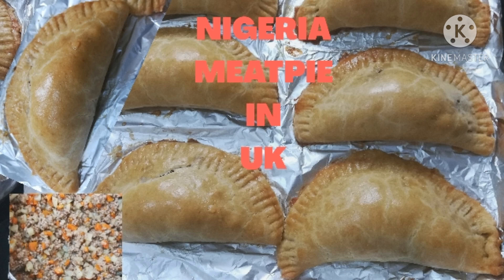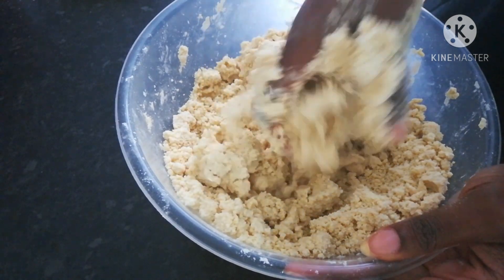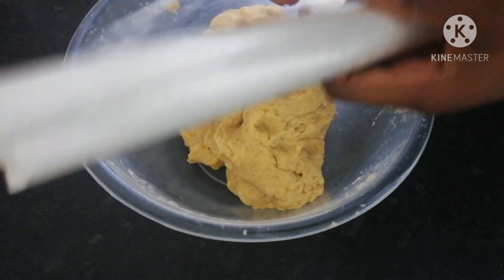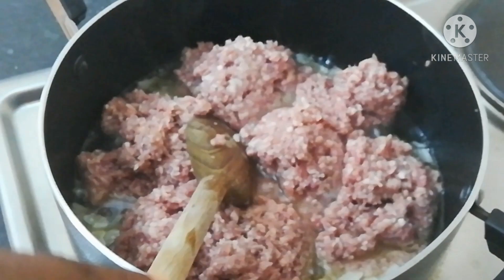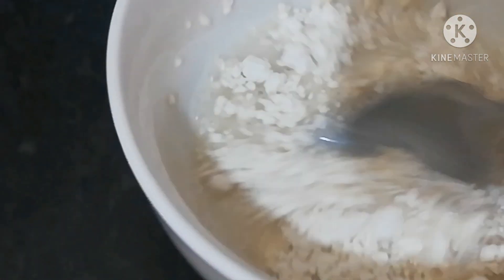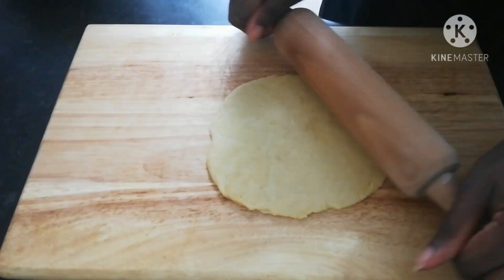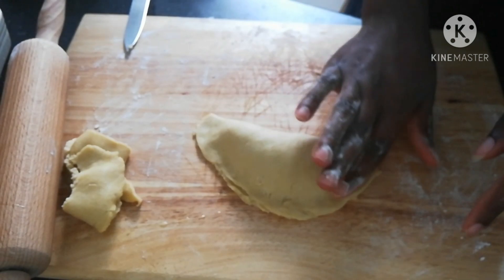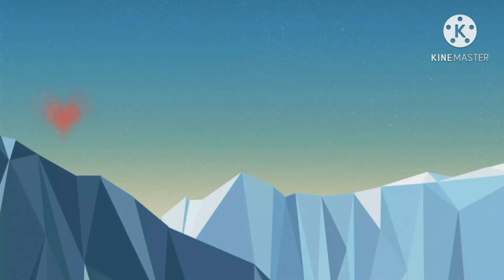How to Make Nigerian Meat Pie | Mince Pie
INGREDIENTS FOR 20 PIECES OF MEAT PIE
Meat Pie Filling
* 3 carrots
* 5 eggs
* 1 big Irish potatoe
* 500g minced beef
*  2 cooking spoon veg oil
* 1 big stock cube
* 2 table spoon all purpose flour
* 150 mls cold water

Meat pie Dough
* 2kg all purpose flour
* 3 tsp baking powder
* 1 tea spoon salt
* 1/2 glass cup water

Tool & Equipment
* oven
* Rolling pin
* meatpie cutter
* knife
* bowl
* brushINGREDIENTS FOR 20 PIECES OF MEAT PIE
Meat Pie Filling
* 3 carrots
* 5 eggs
* 1 big Irish potatoe
* 500g minced beef
*  2 cooking spoon veg oil
* 1 big stock cube
* 2 table spoon all purpose flour
* 150 mls cold water

Meat pie Dough
* 2kg all purpose flour
* 3 tsp baking powder
* 1 tea spoon salt
* 1/2 glass cup water

Tool & Equipment
* oven
* Rolling pin
* meatpie cutter
* knife
* bowl
* brush